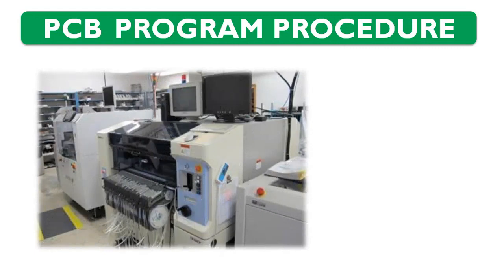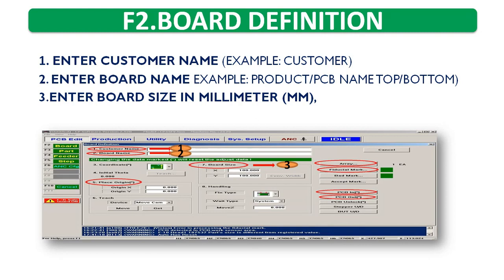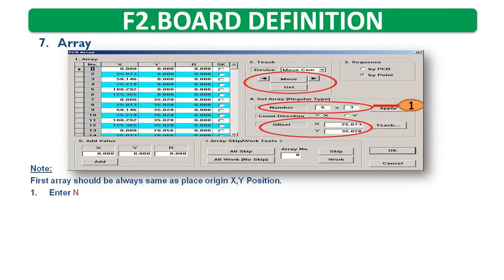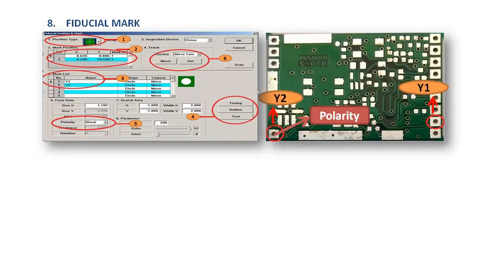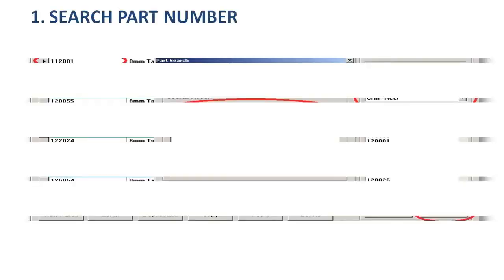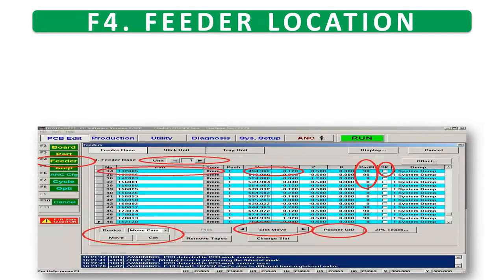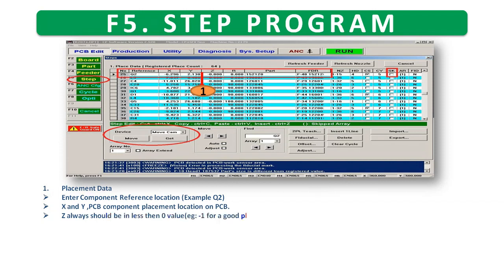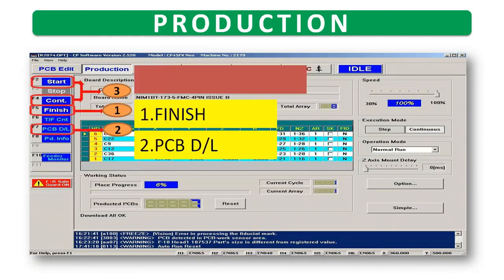PICK AND PLACE PROGRAMMING PROCEDURE SMT MACHINE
Equipment